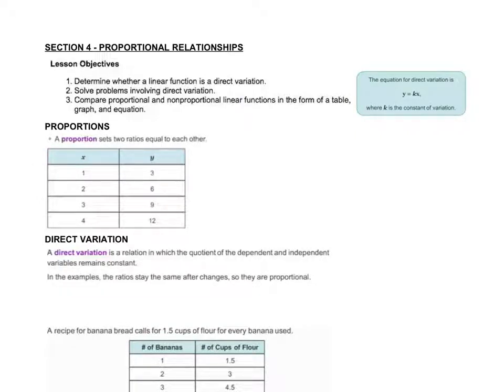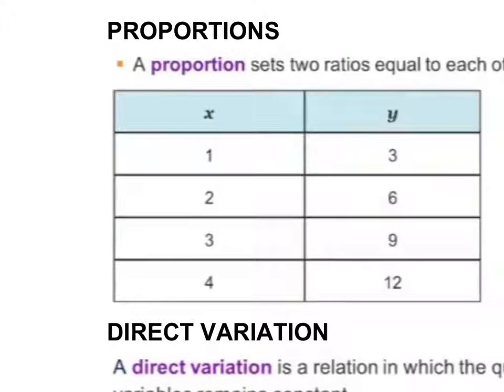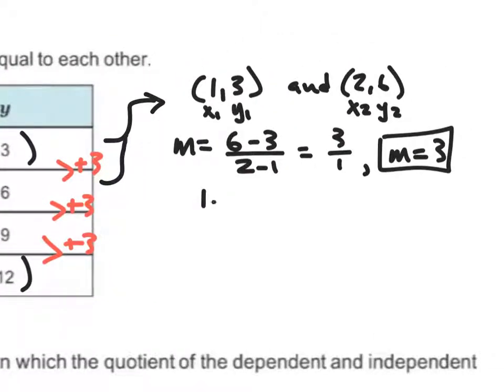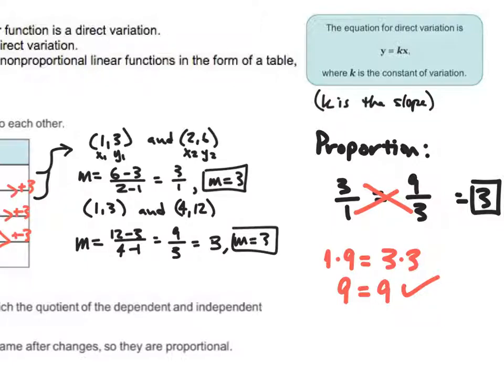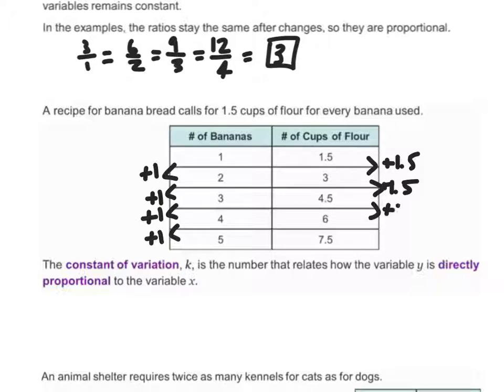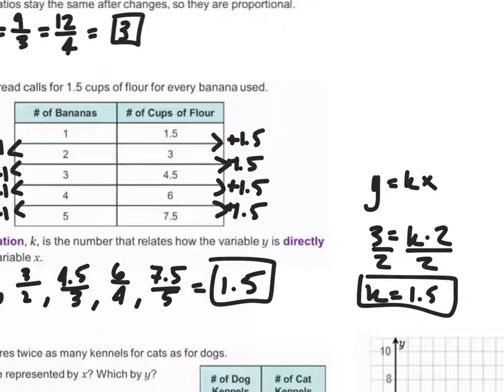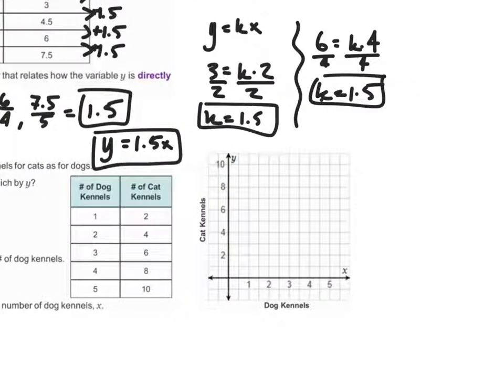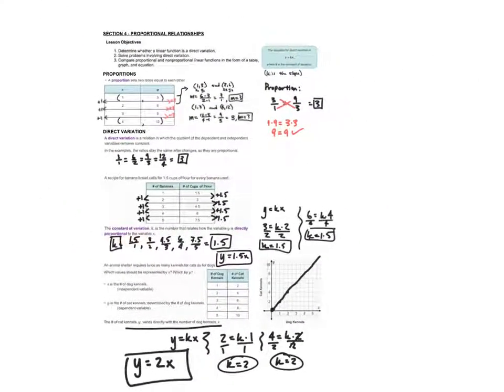MATH 8 - UNIT 2 - SECTION 4 - NOTES